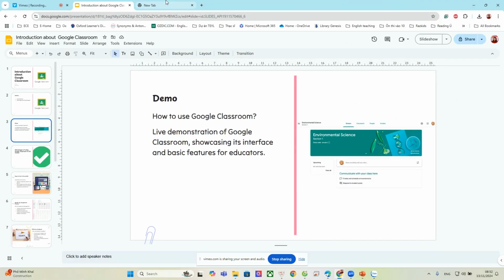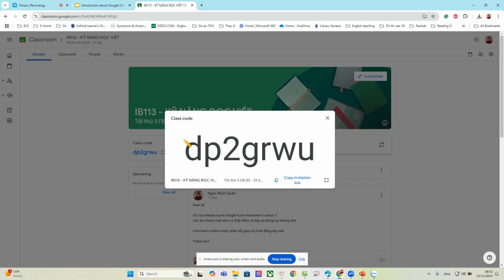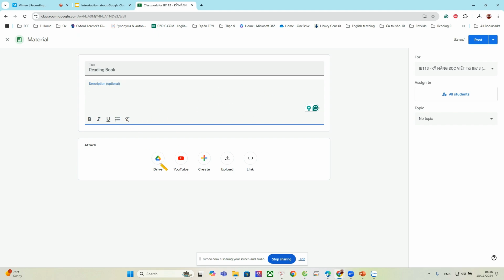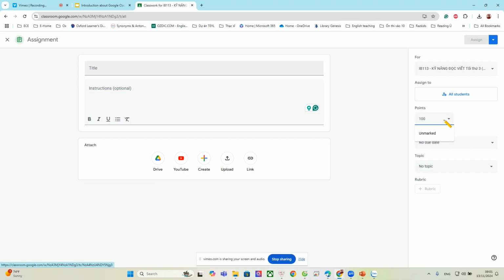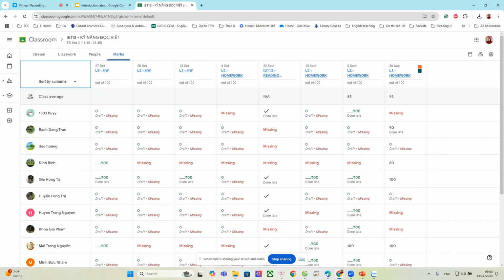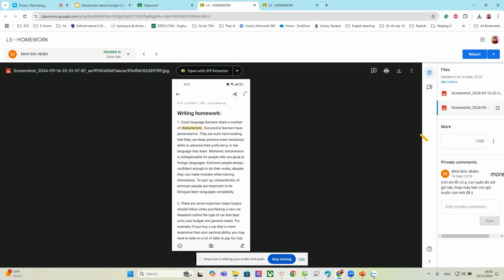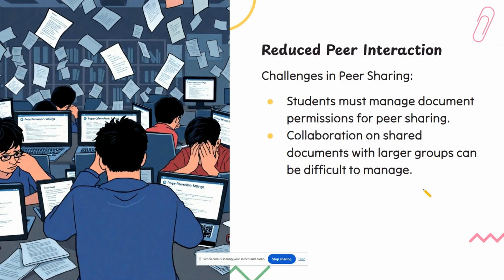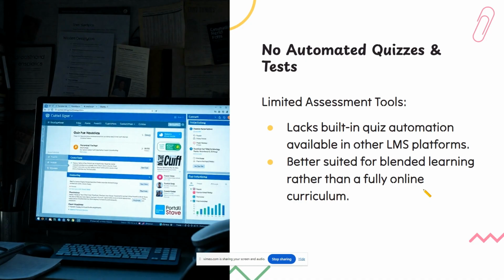Google Classroom Introduction - 11/13/2024, 8:50:55 AM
A brief introduction on how to use Google Classroom and its pros and cons.